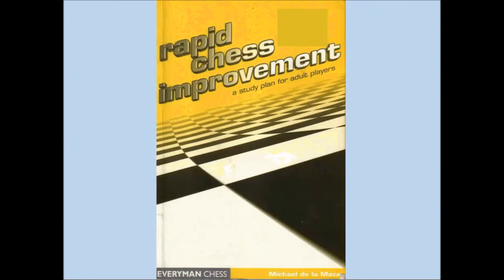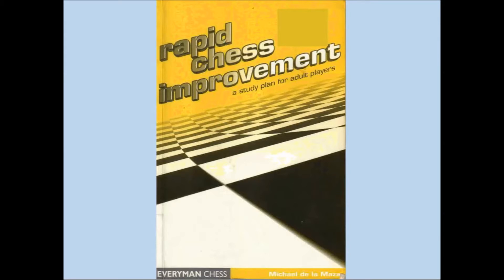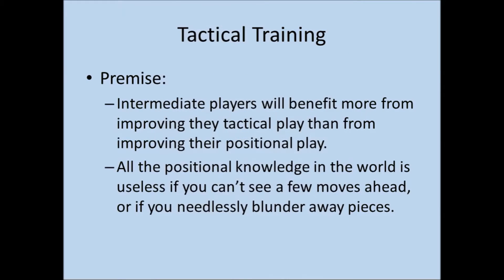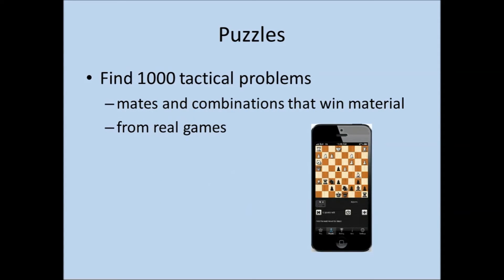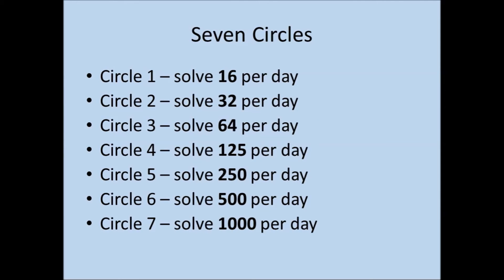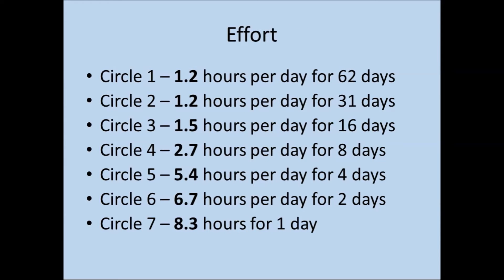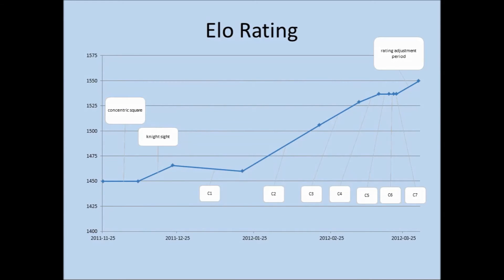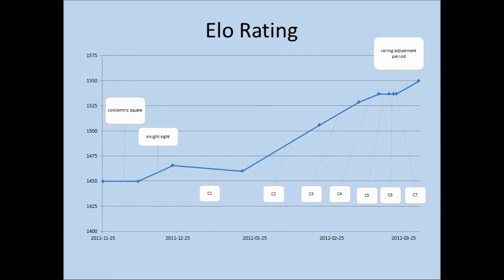The Seven Circles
This episode describes a tactical training program called The Seven Circles and my experiences with it.